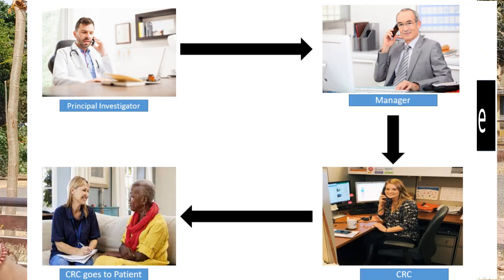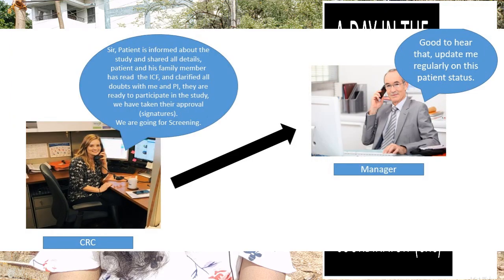A Day in the Life of the Clinical Research Coordinator!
In this video, the following information is discussed:
1. How Clinical Trial Starts at the Hospital Site
2. What all activities CRC does at the site level.
3. Practical Challenges for CRC.
4. About Electronic Case Report Form.
5. Real-time Workflow at the site level.
6. Which software for data collection is in trend in 2021 by sponsors of multicentric IND studies and companies looking for which experience more are also covered.

Note:
1. All this info. will help students or people who are thinking to start in the Clinical research field or want to explore this profession.

2. No youtube video on this topic will tell such practical info. especially in the context of India because they are all theory by coaching centers.

3. No youtube video on this topic has ever told true live examples especially in the context of India, for each aspect mentioned in this video because the info in this video is shared by the one who has been in that working field.

I regret because the Audio and Visuals are a mismatch, please listen to the audio with patience, for your convenience see the subtitles as well, in the video certain Illustration Images, flowcharts are available for easy interpretation, don't skip the Video for 100% understanding.
I am 100 % sure you will learn a lot of new things in this video and like the content.

Check out the channel for more interesting Video Content!
If any doubts comment in the comment section below.